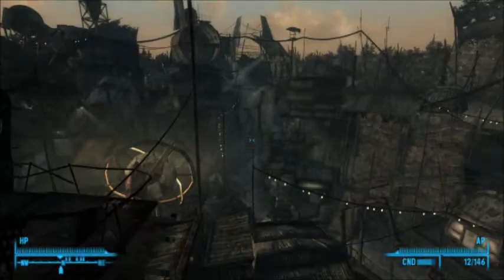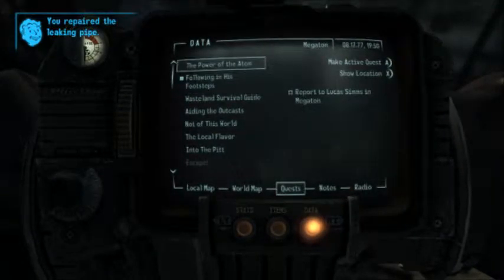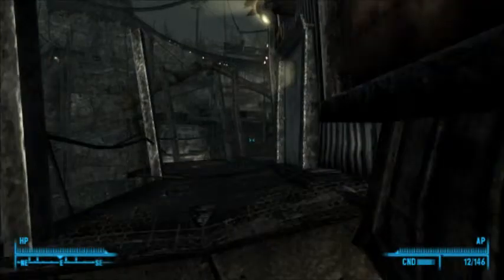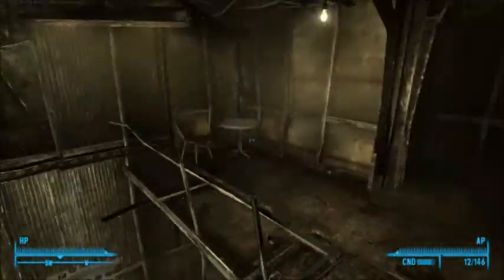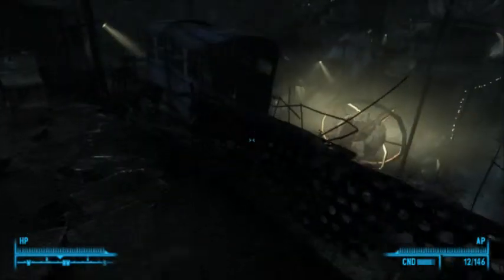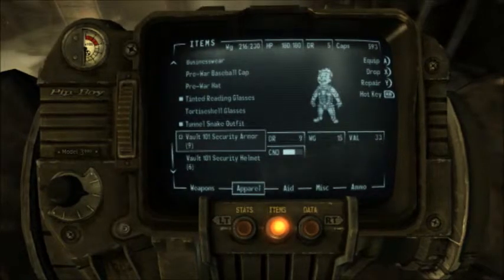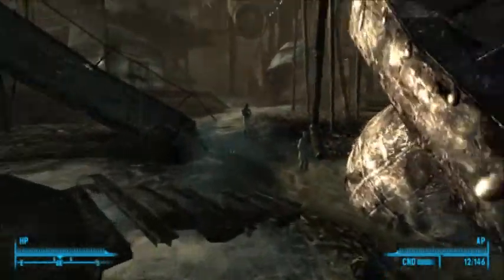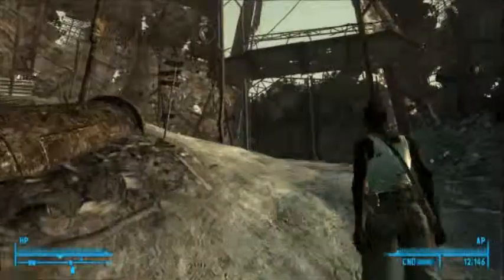Fallout 3 Ep. 5 Meeting Everybody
And we get a house!